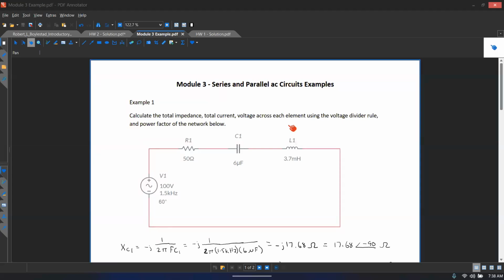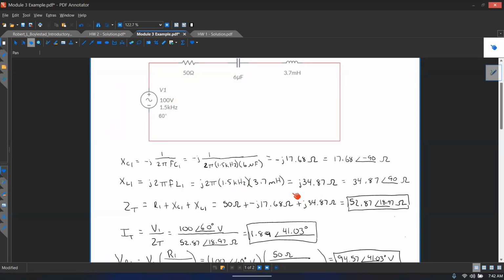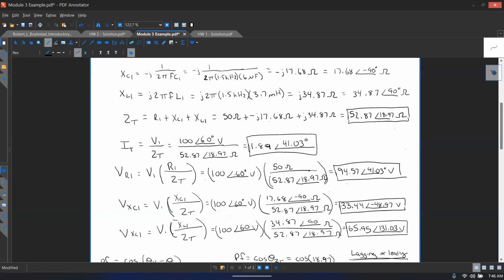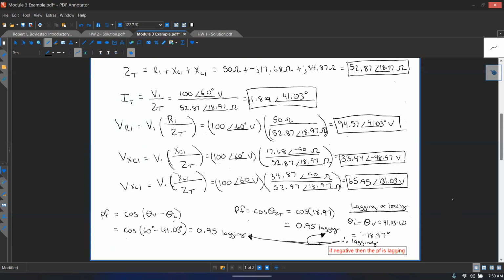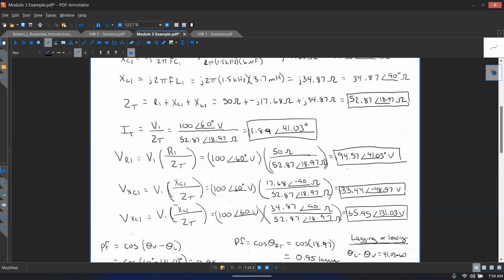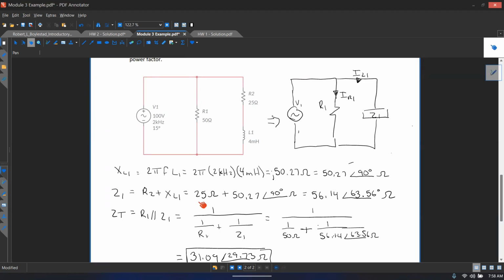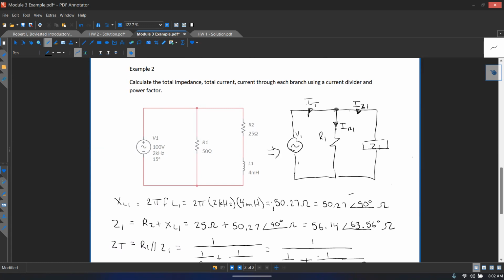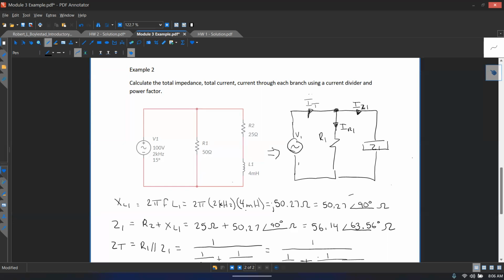Series and Parallel ac Circuits Examples